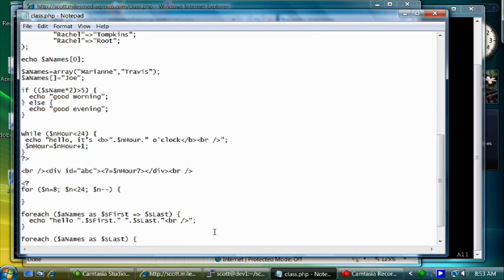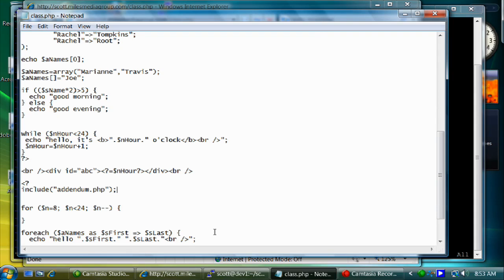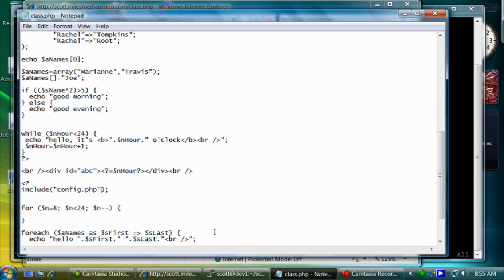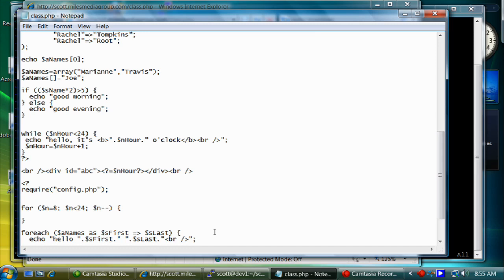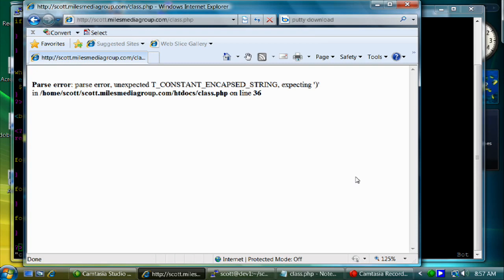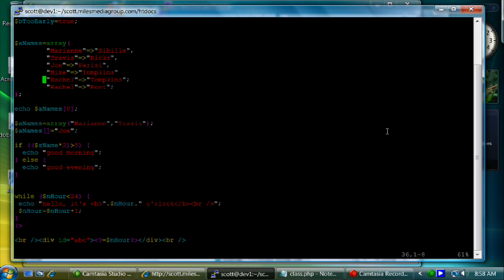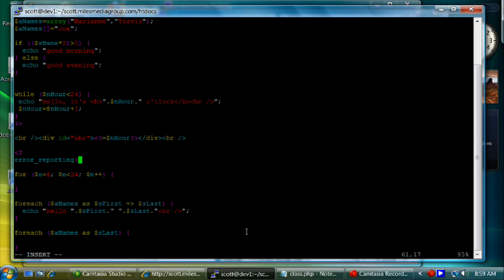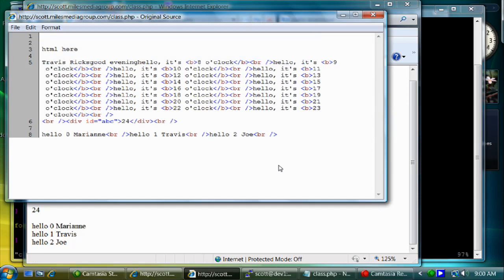PHP IntroP1 6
In this video Scott discusses incorporating PHP into an HTML document, using includes to access separate PHP files and testing your PHP files